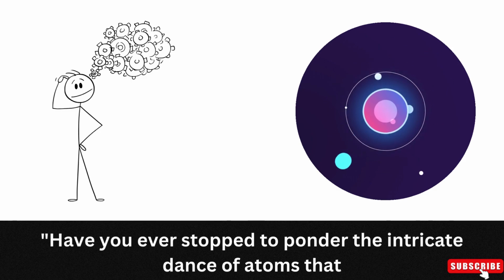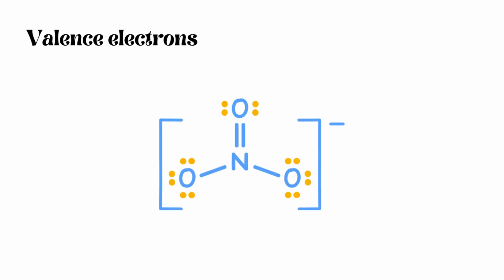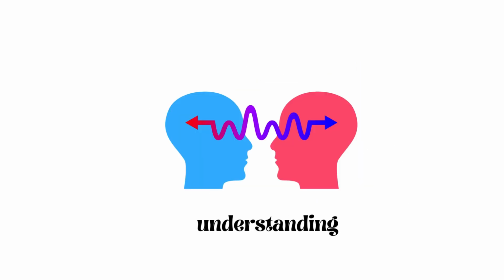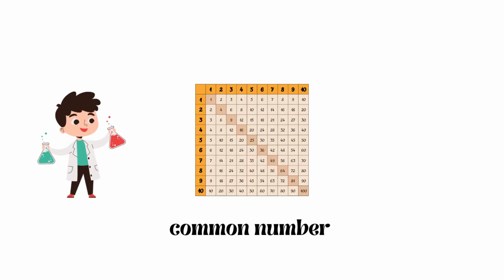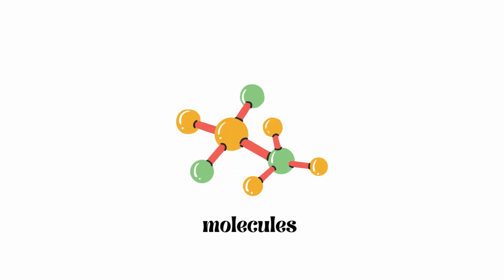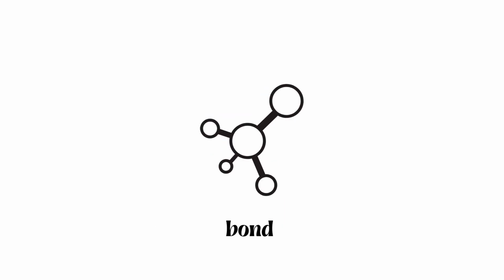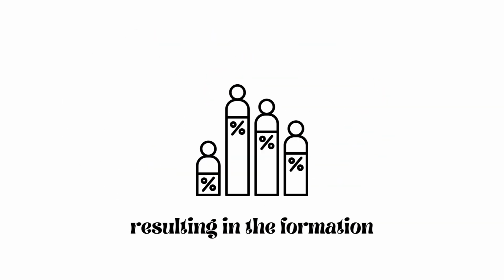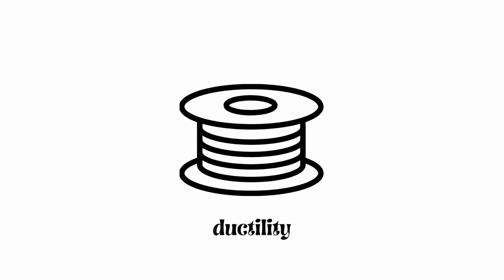GENERAL CHEMISTRY EXPLAINED IN 5 MINUTES | MY PAINT EXPLAINER